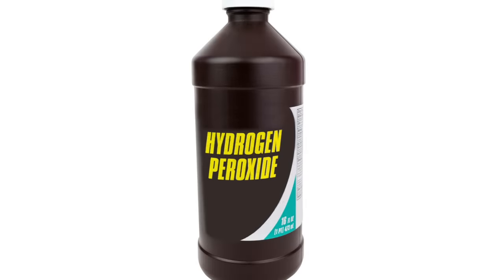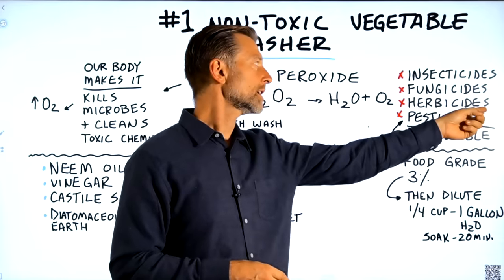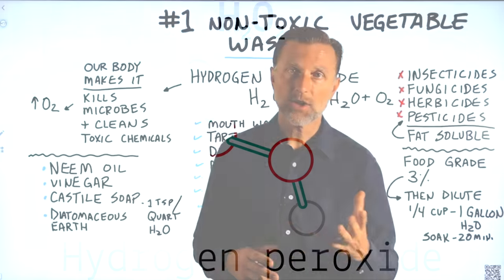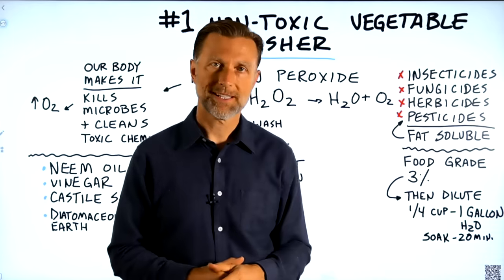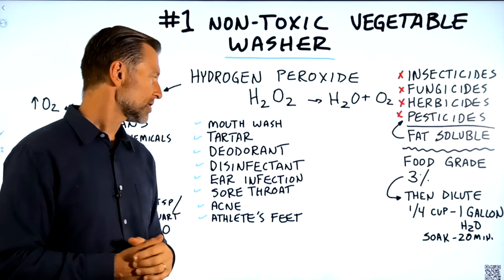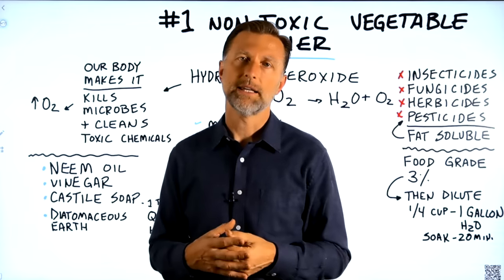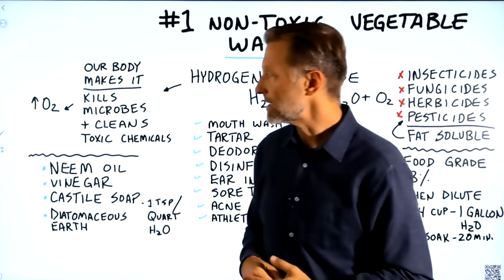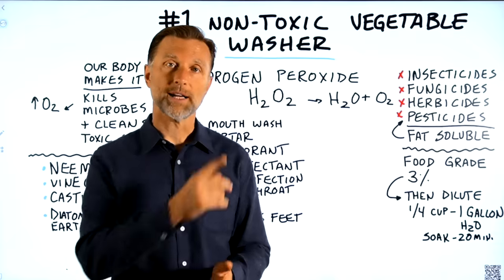The #1 Nontoxic Vegetable Wash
This is the best vegetable wash, and it's nontoxic and easy to make! Give it a try.

0:00 Introduction: The best vegetable wash
0:10 Hydrogen peroxide as a nontoxic vegetable wash
1:40 Hydrogen peroxide vs. food grade hydrogen peroxide
2:19 How to use hydrogen peroxide as a vegetable wash
2:58 Other uses for hydrogen peroxide
3:48 Natural pesticides
5:20 Check out my video on how the liver deactivates poisons!

What is the best nontoxic vegetable wash? The short answer is hydrogen peroxide. But, let's talk about why.

Hydrogen peroxide breaks down into water and oxygen. Our bodies actually make hydrogen peroxide as a defense mechanism to fight pathogens.

Hydrogen peroxide can kill microbes on vegetables. It can also help remove chemicals that kill microbes, like insecticides, fungicides, herbicides, and pesticides.

The problem with these chemicals is that they are fat-soluble and can get locked into our fat cells, organs, and neurological tissue.

Some form of insecticide, fungicide, herbicide, and pesticide has likely been used on your organic vegetables too. Even though it's not as toxic, it still might be on the vegetables you bring home. This is why a good nontoxic vegetable wash is essential.

There is hydrogen peroxide and food grade hydrogen peroxide. I recommend food grade hydrogen peroxide that's 3%. You need to dilute it by mixing 1/4 cup of food grade hydrogen peroxide in 1 gallon of water. You can then soak your vegetables in this mixture for about 20 minutes. Keep in mind that hydrogen peroxide only lasts about six months.

Diluted hydrogen peroxide can also be used:
 • As a natural mouthwash
 • To help remove tartar
 • As a natural deodorant
 • As a natural disinfectant
 • To help with an ear infection
 • To help with a sore throat
 • To help with acne
 • To help with athlete's foot

Natural, nontoxic pesticide alternatives for your home and garden:
 • Neem oil
 • Diluted vinegar
 • Diluted castile soap
 • Diatomaceous earth

I hope this helps increase your awareness of the best vegetable wash.